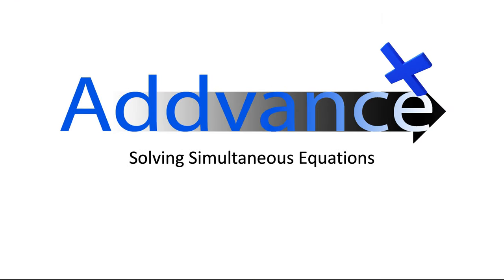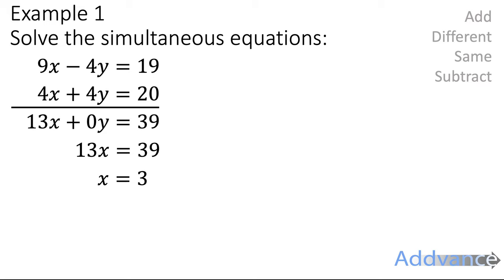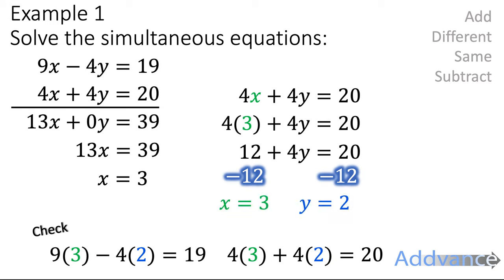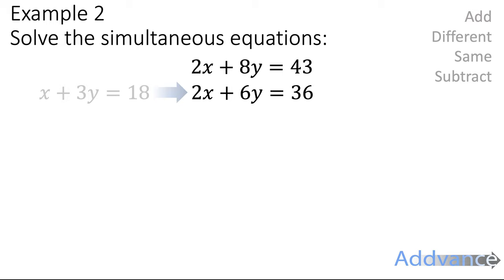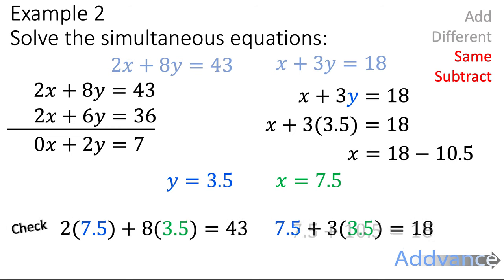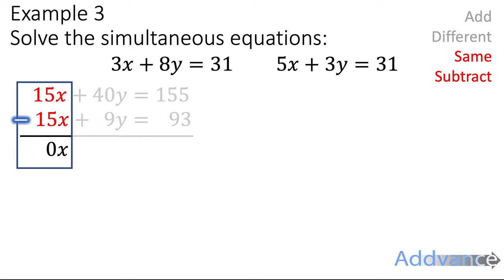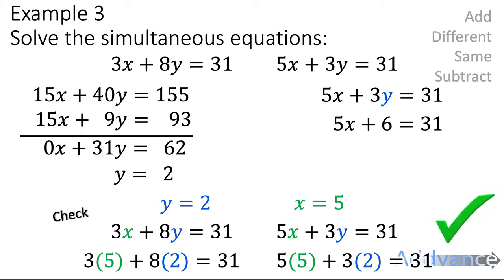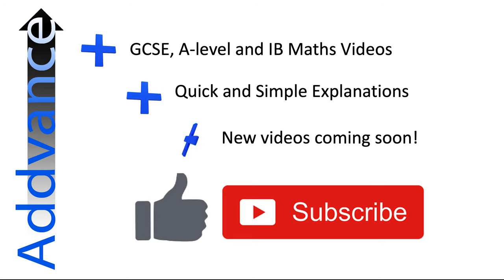Solving Simultaneous Equations | GCSE Maths | Addvance Maths ➕😊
Learn how to solve simultaneous equations with Advance Maths.